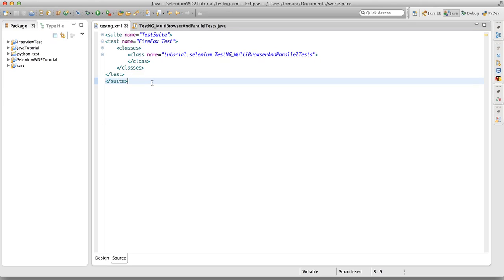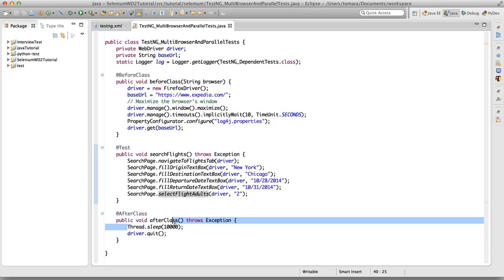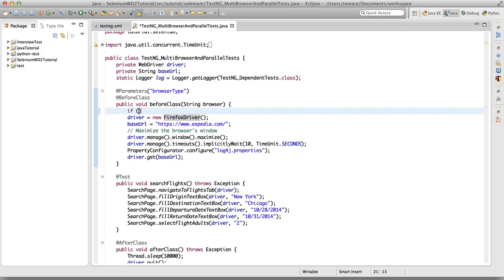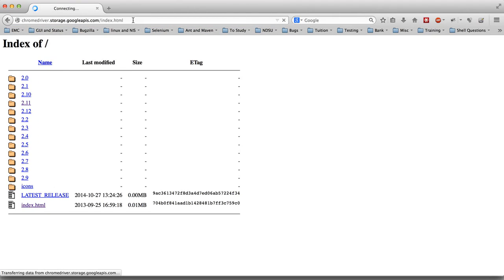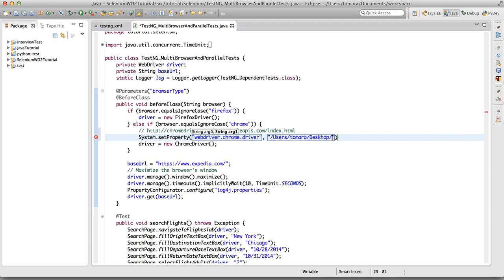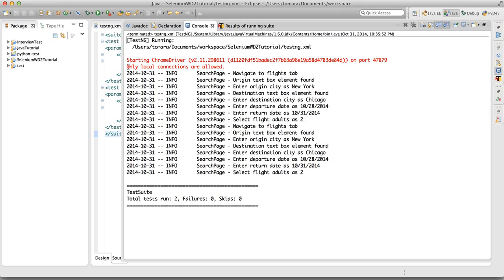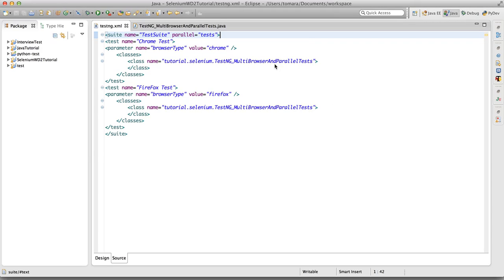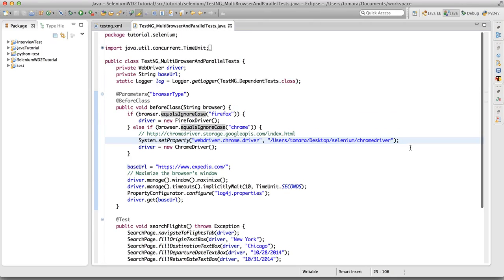90 Multiple Browsers And Parallel Tests